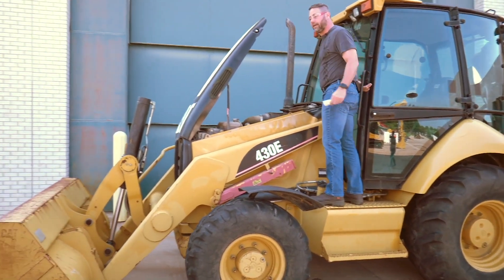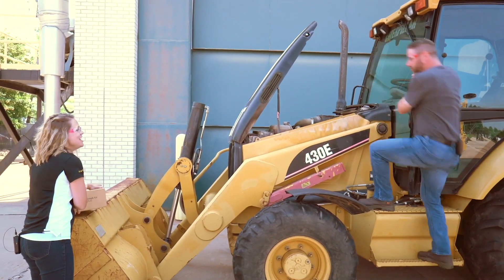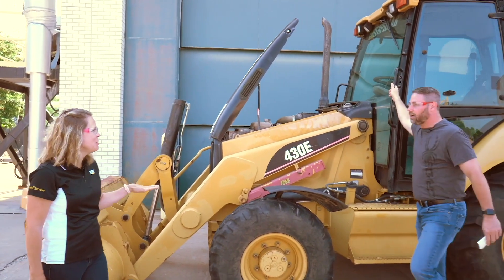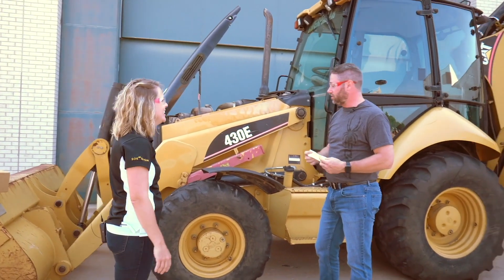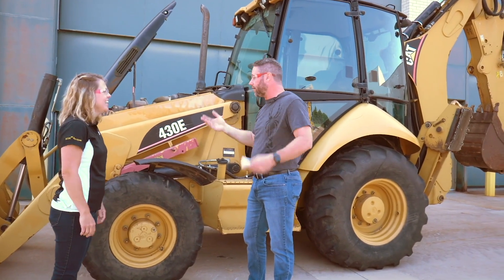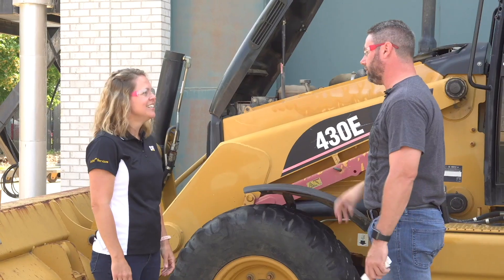The Value of Testing Introduction – S·O·S Fluid Analysis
Customers want to know what their money is really paying for with fluid analysis.  The Value of Testing video series helps make understanding fluid analysis easy.  This video introduces the value of fluid sampling.